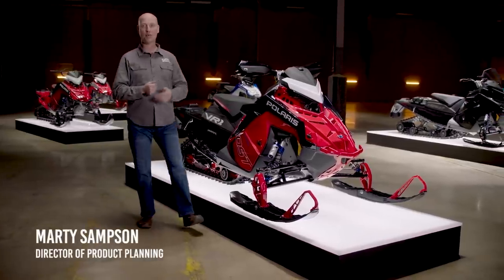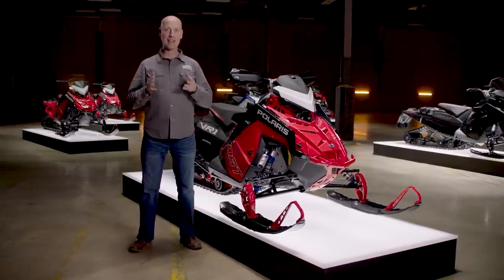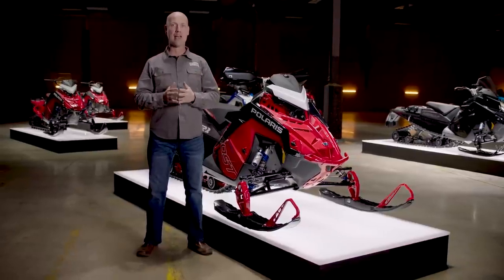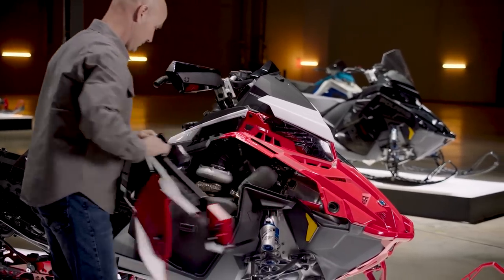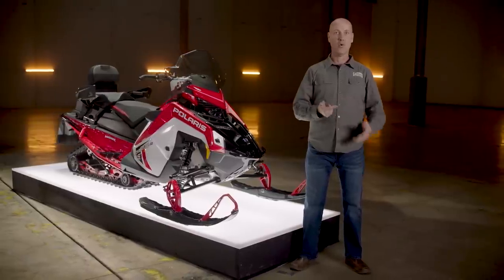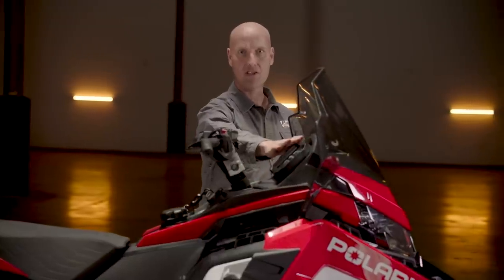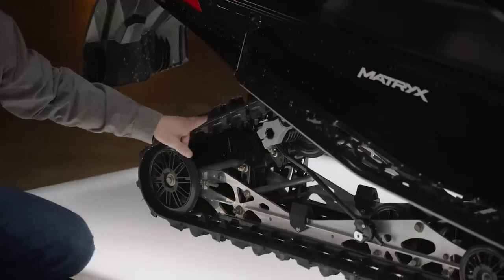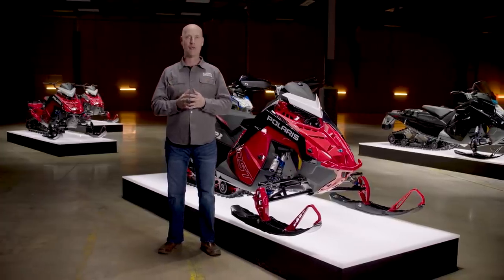2023 Polaris Snowmobile Trail Walkaround - Polaris Snowmobiles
The 2023 Polaris Snowmobile Lineup is here.